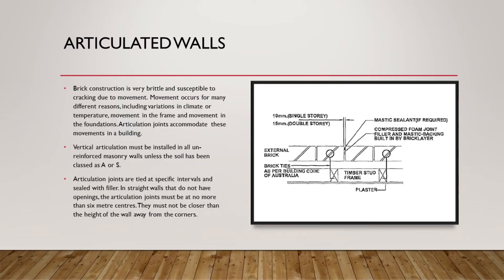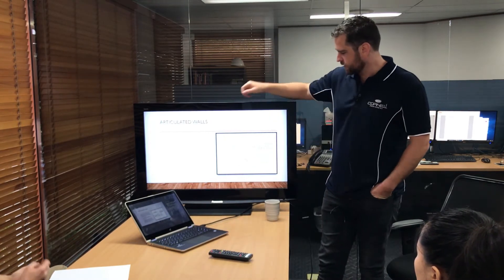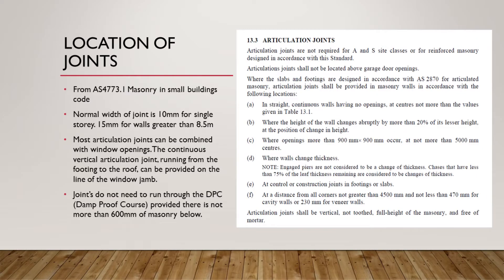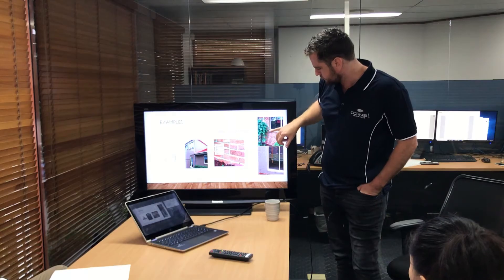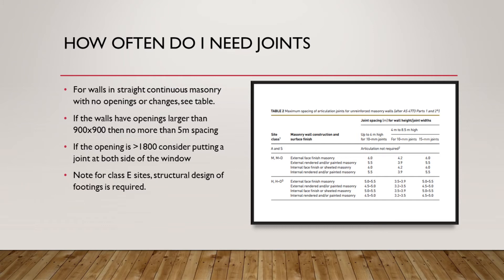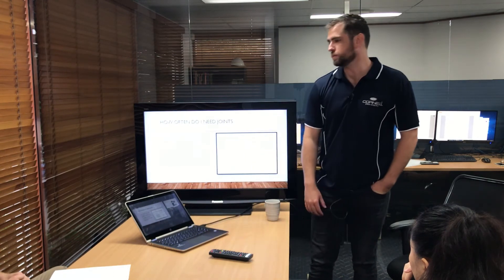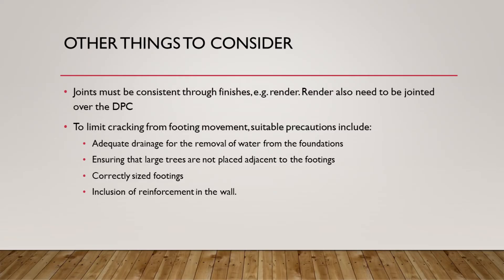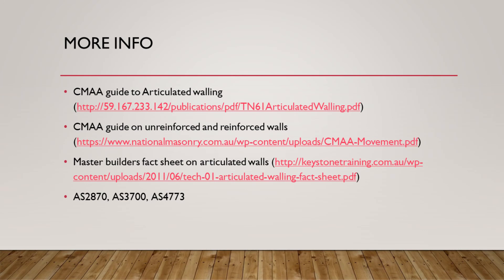What is a Brickwork Articulation Joint and why do engineers specify them in brick walls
Join Cornell Engineer's structural engineers for a learning session on Brickwork Articulation Joints.
An articulation joint in a brick wall is a gap between panels of brickwork so that the bricks can expand and contract with changes in temperature also also for the ground to move a little bit without cracking the brickwork. Often shortened to the abbreviation BCJ, brickwork control joints are an important aspect of a well-built brick wall.
This video is mainly for structural engineers but it is equally valuable for builders, certifiers, inspectors and homeowners.